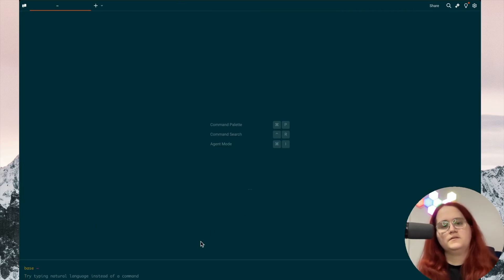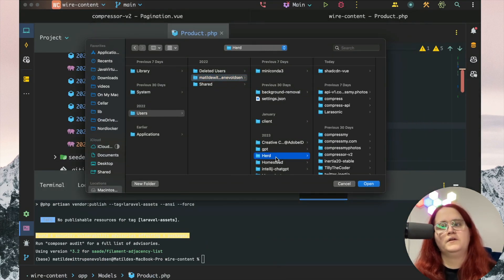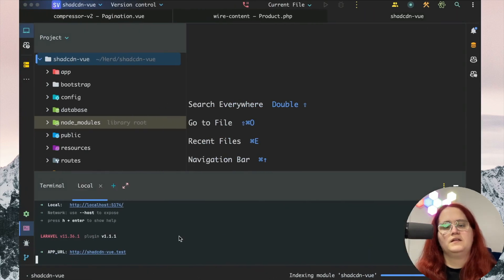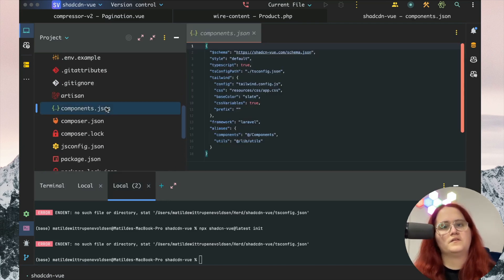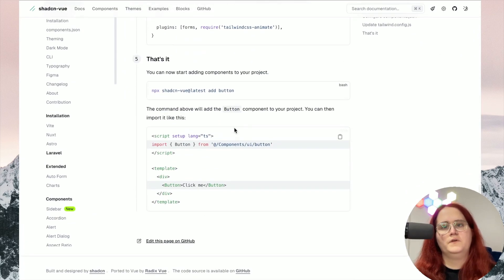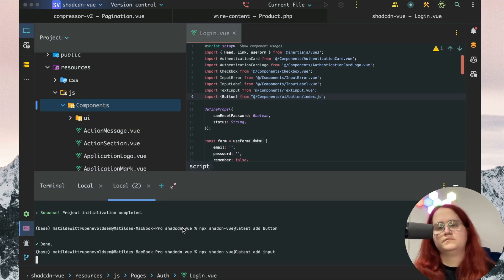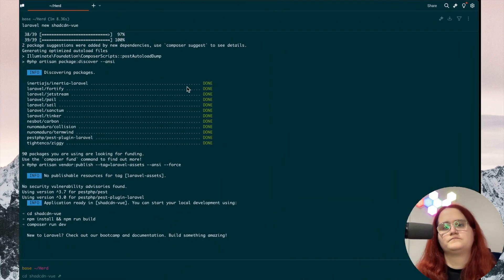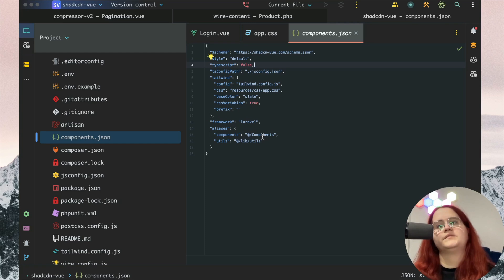Install Shadcn UI on Laravel Project (Vue)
In this tutorial, I’ll show you how to install and set up Shadcn UI in your Laravel project using Vue. We'll cover everything from configuring the environment to integrating reusable Shadcn UI components like buttons, dialogs, and forms. This is ideal for building modern, responsive UIs with Tailwind CSS and Vue.